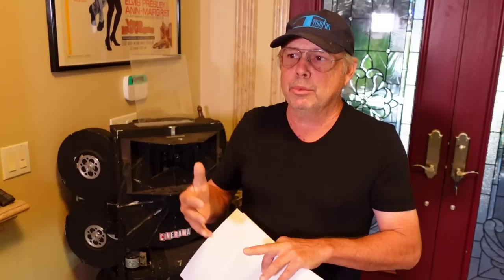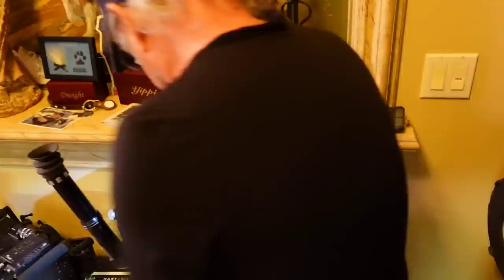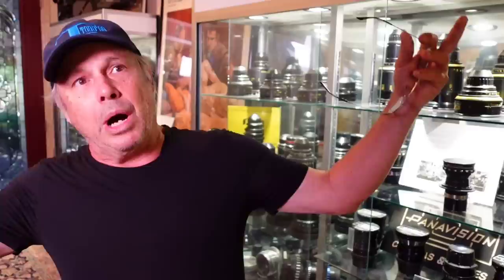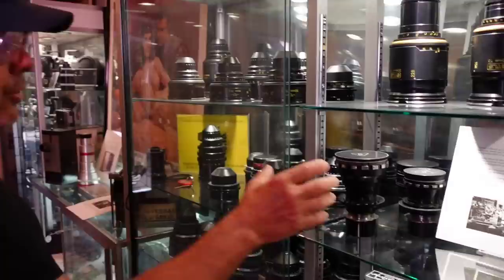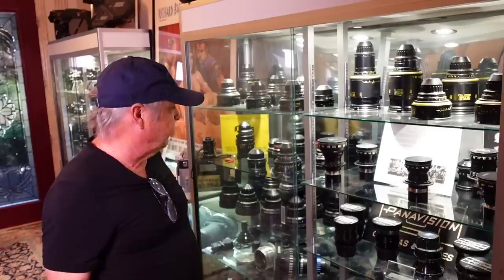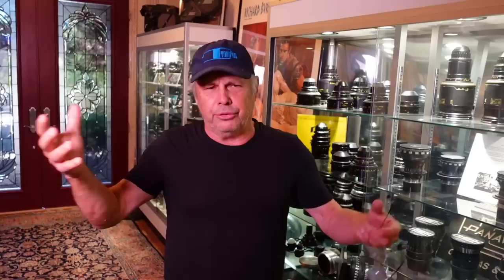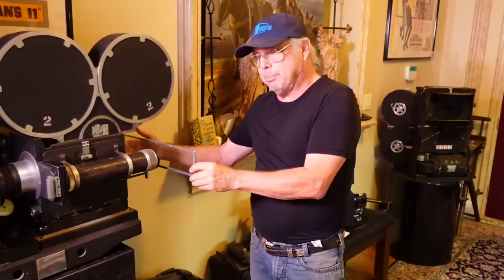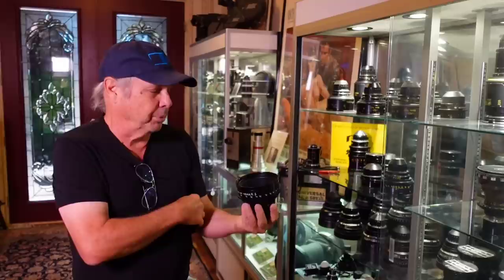TODD FISHER's Cameras & Lenses That Made The GREATEST Movies Of ALL TIME!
TODD FISHER Shows Cameras & Lenses That Made The GREATEST Movies Of ALL TIME!